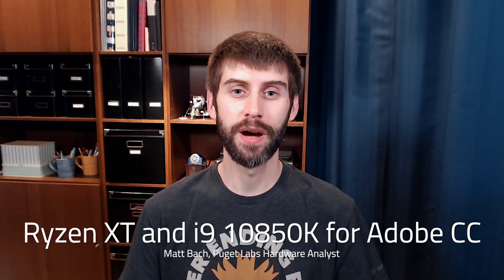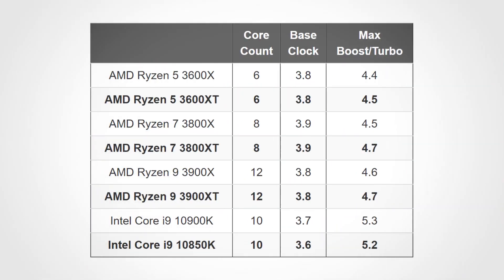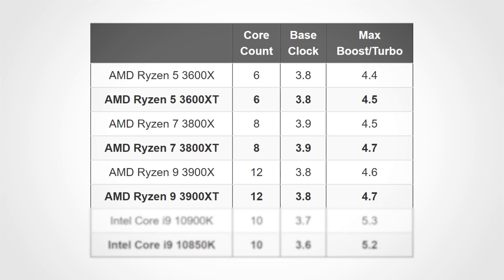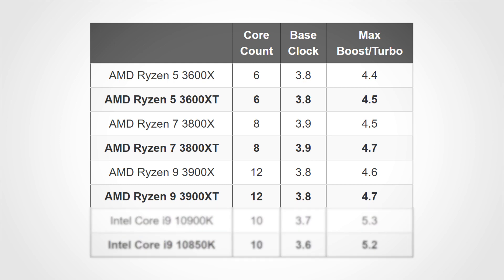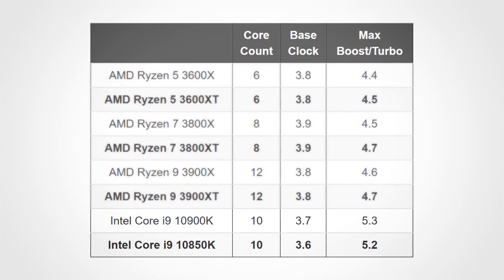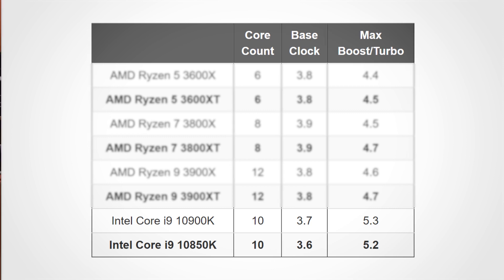AMD Ryzen XT & Intel i9 10850K for Adobe CC: Are They Worth It?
Are the Ryzen XT and i9 10850K worth it for Adobe CC?

AMD's new 3600/3800/3900XT models might be a hair faster on paper, but in Adobe Creative Cloud, they provide effectively the same performance as the current "X" models. At most, they are 1-2% faster which is within the margin of error for our benchmarks.

The Intel Core i9 10850K, however, is a bit slower than the Core i9 10900K (as it's specs and price indicate) - but only by at most 3%.

Overall, these new models from AMD and Intel can be considered to be the same as their "normal" counterparts. There is no reason to worry about using them; but no reason not to, either.